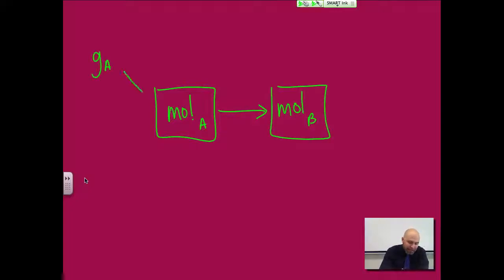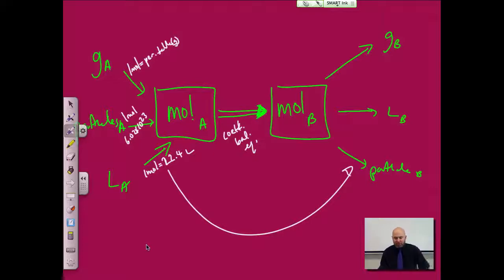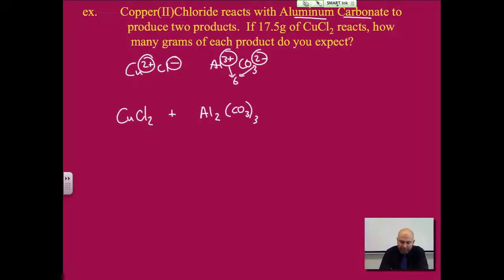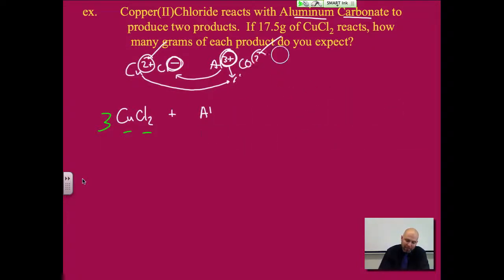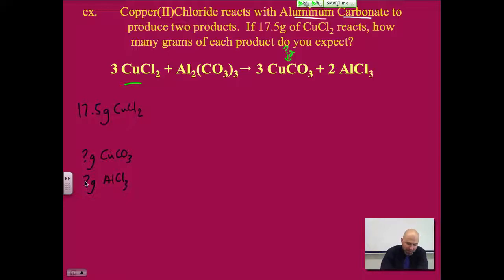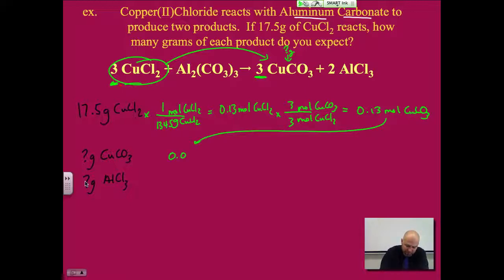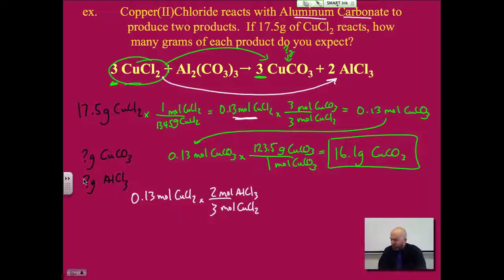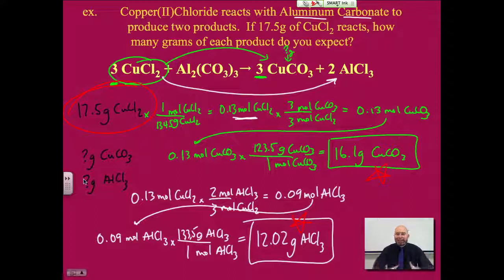Unit 9 - Ch12Sec9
Review on Mole - Mole conversions